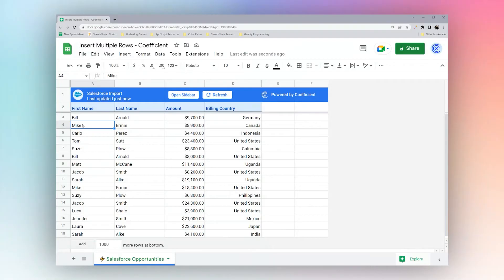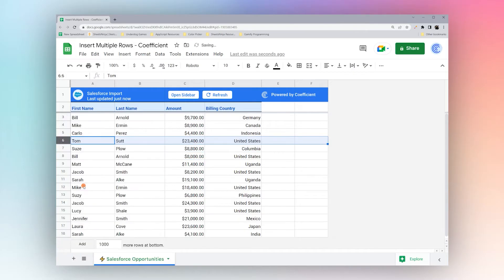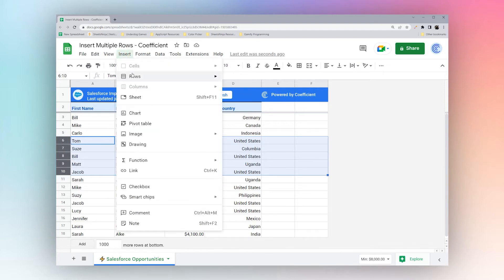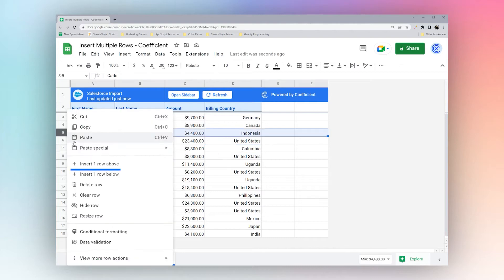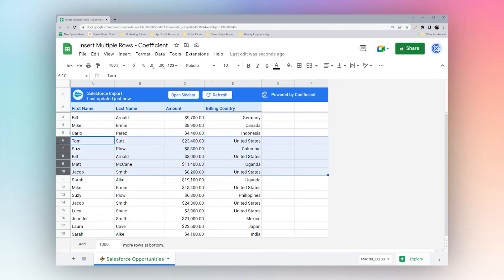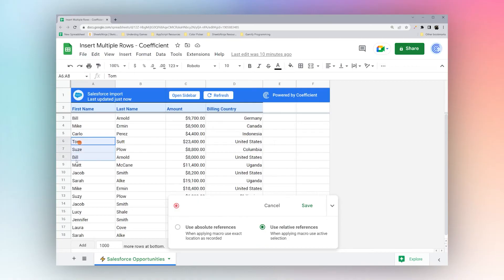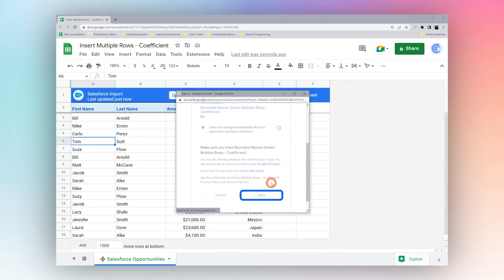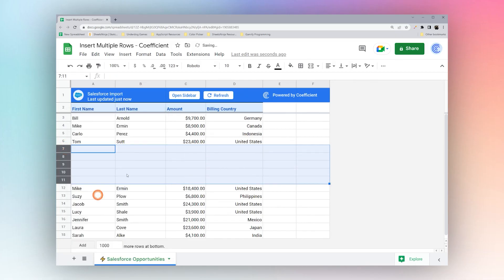How to Insert Multiple Rows into Google Sheets: 4 Alternatives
Adding rows to your spreadsheet is often tedious and time-consuming, especially when you have a large dataset.

Learn the basic and advanced methods for inserting rows into Google Sheets side-by-side to streamline the process of inserting multiple rows in Google Sheets.

► Learn more in this complete guide to Inserting Rows in Google Sheets

Video Timeline
00:00: Inserting rows into Google Sheets
00:22: Insert Menu Google Sheets
00:40: Insert Rows in Google Sheets with Right Click
01:00: Insert Multiple Rows by Highlighting
01:35: F4 to Repeat in Google Sheets
02:09: Create Google Sheets Macro to Insert Rows